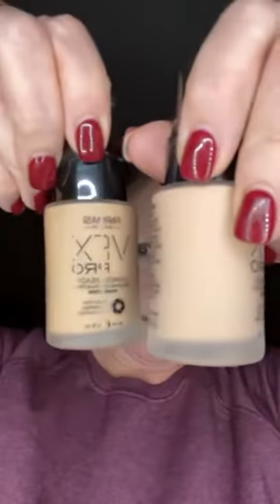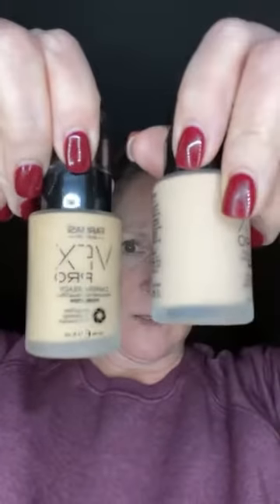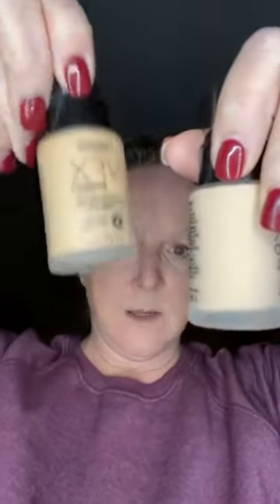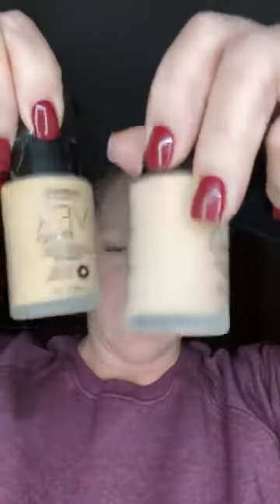VFX Foundation, what a difference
Lets do a comparison of my pink discolored skin on one side
and VFX on the other